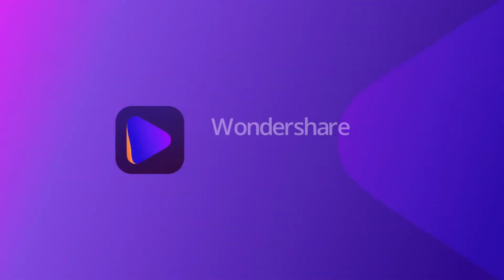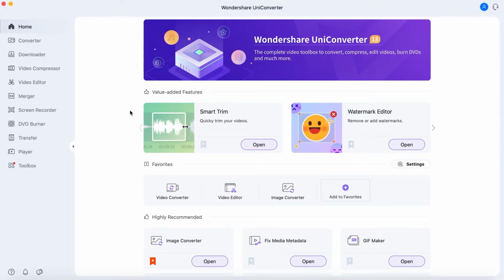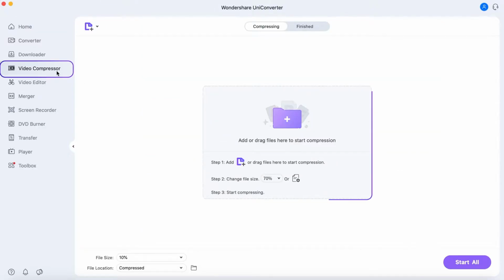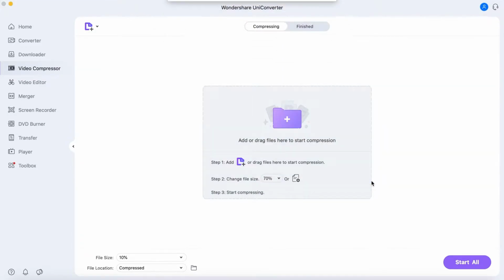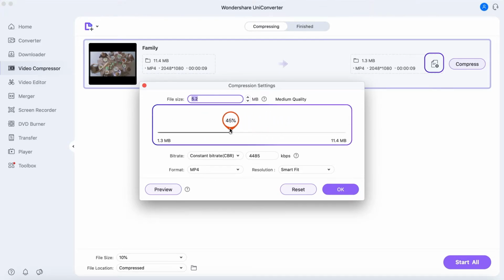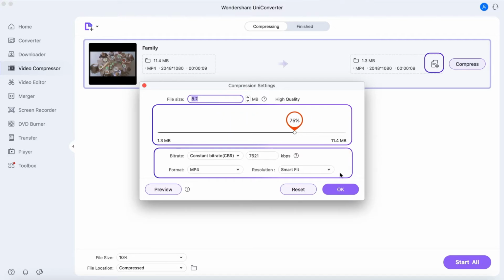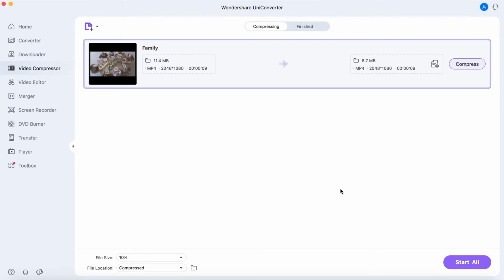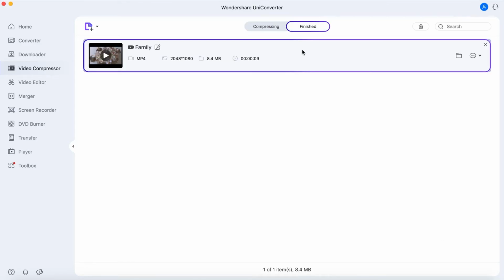How to Compress Video to Small Size on Mac | Wondershare UniConverter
This video will show you how to compress video to small size using UniConverter 13 on Mac.

Have fun! :)

🥰Follow UniConverter:

Thank you for watch
Wondershare UniConverter